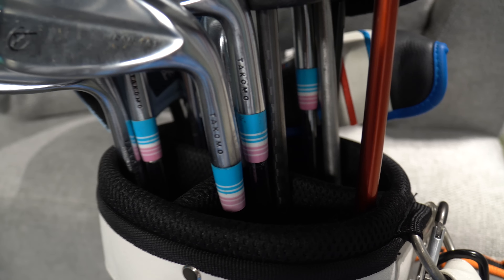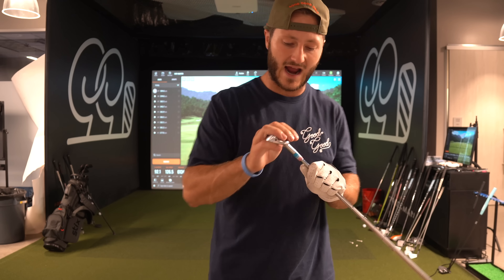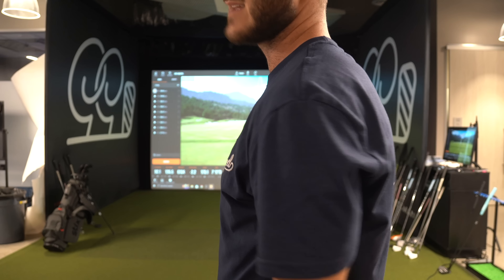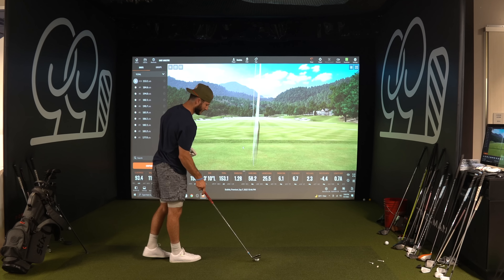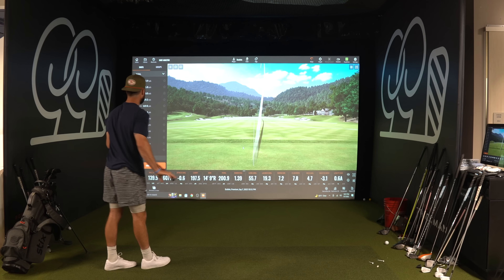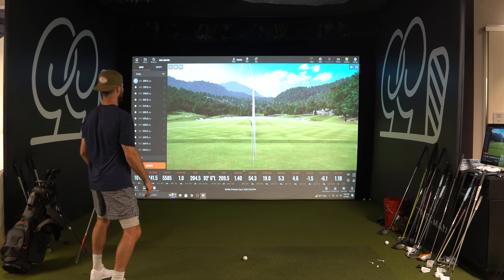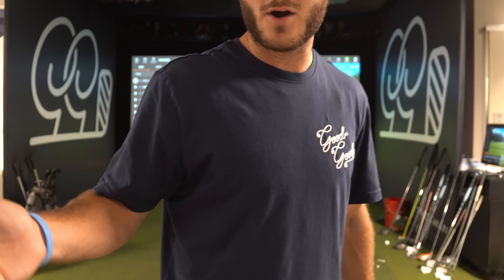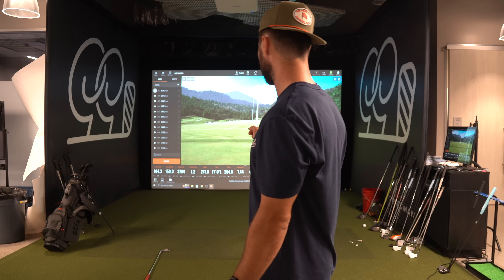I FINALLY GOT CUSTOM FIT FOR CLUBS...kinda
This is my way of getting custom fit for clubs lol but honestly I knew the old shafts I had fit me perfectly and I love the Takomo 101 heads so I figured let's try and put them together. The results turned out to be great! Much Love!